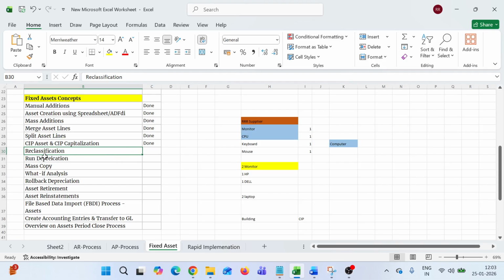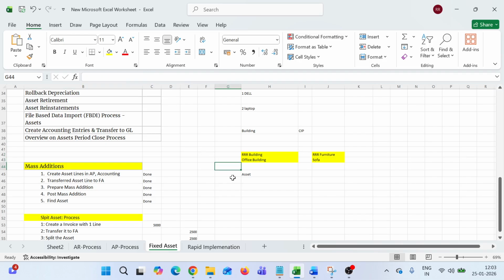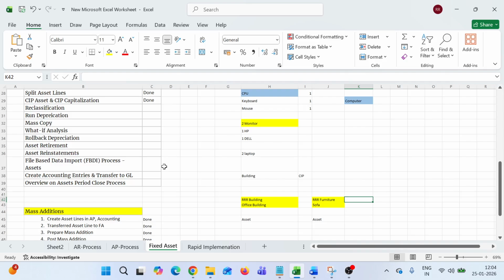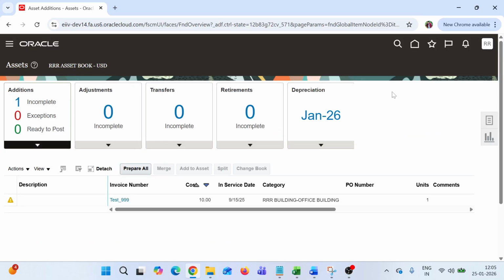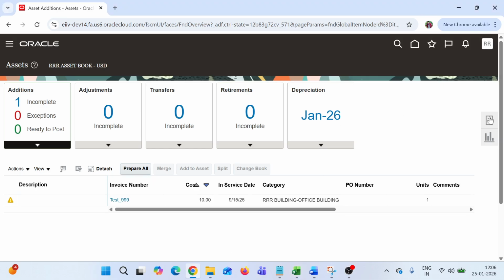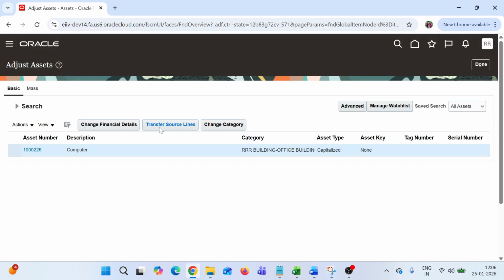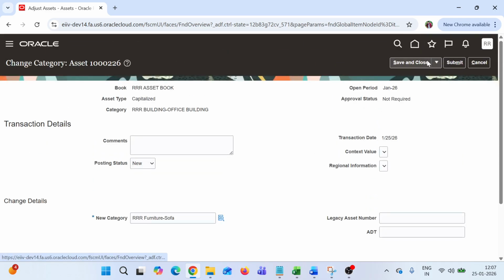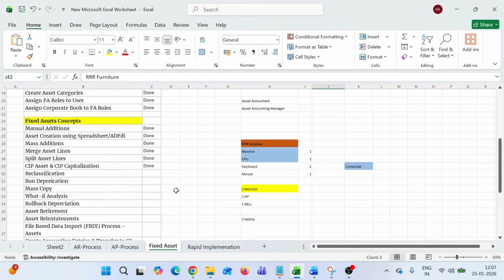Reclassification In Oracle Fusion Fixed Asset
🚀 Reclassification in Oracle Fusion Fixed Assets explained step-by-step by Trainer Ravi Kumar Rajak!
In this session, you’ll learn how to efficiently reclassify assets in Oracle Fusion, ensuring accurate financial reporting and streamlined asset management.

🔑 Key Highlights:

- 📊 Understanding Fixed Asset Reclassification
- 🛠️ Practical demonstration in Oracle Fusion
- 💡 Best practices for finance professionals

👨‍🏫 Trainer: Ravi Kumar Rajak

🎯 Perfect for: Finance professionals, ERP learners, and Oracle Fusion enthusiasts